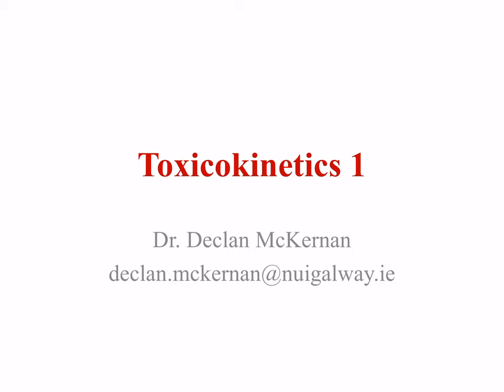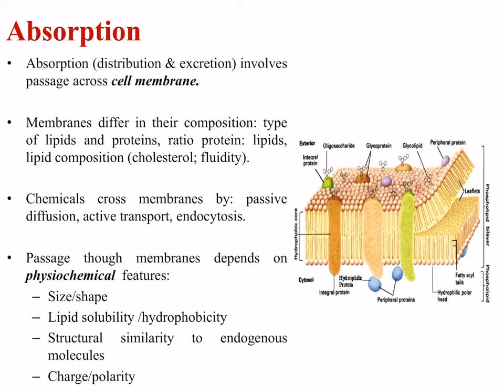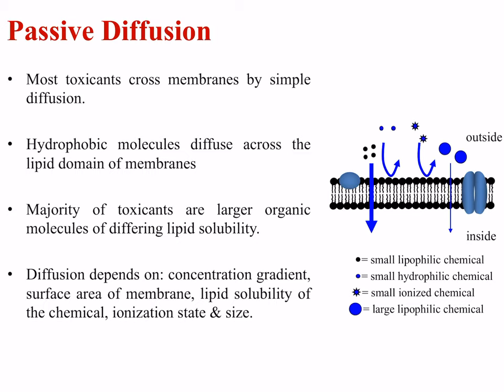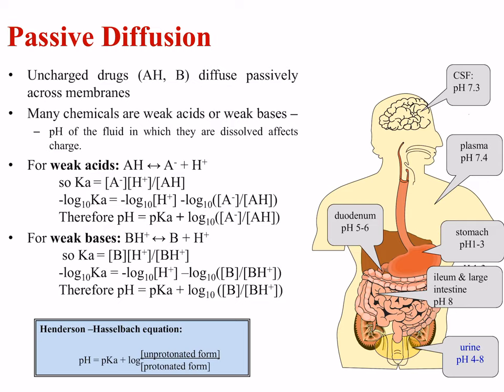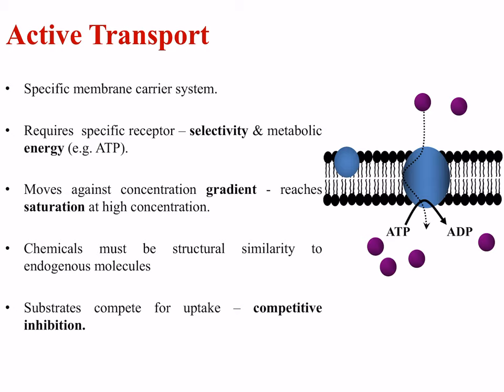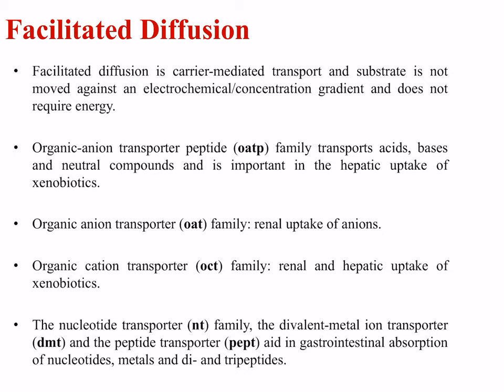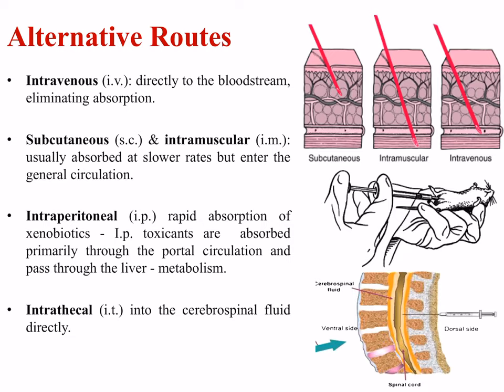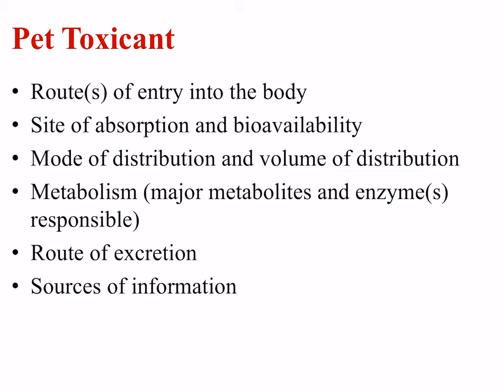Toxicokinetics 1: Absorption